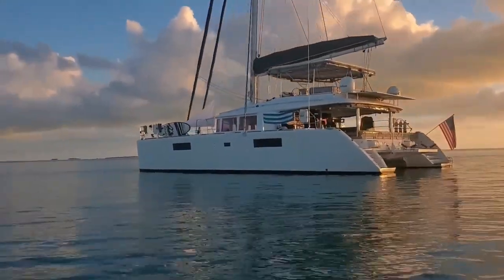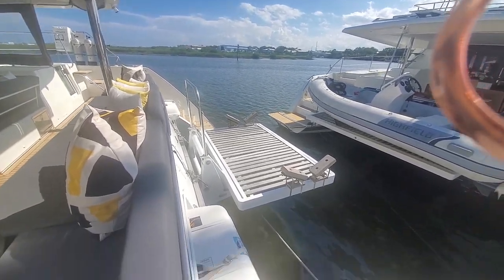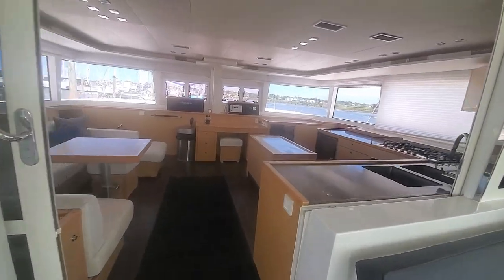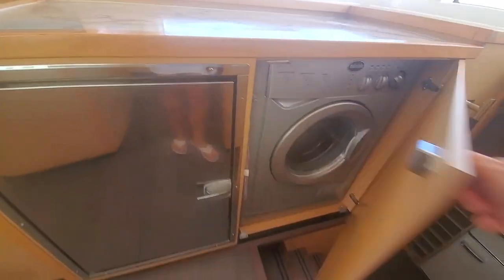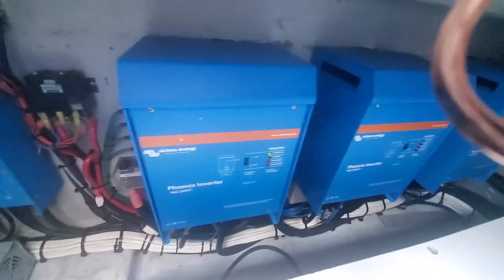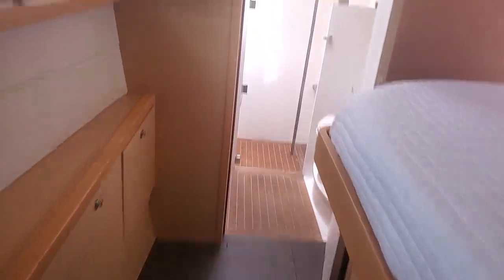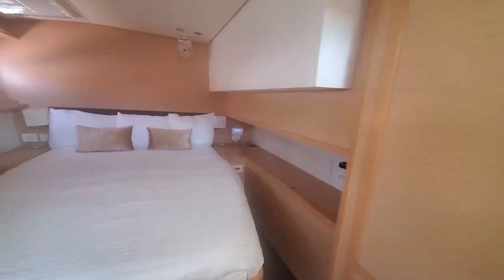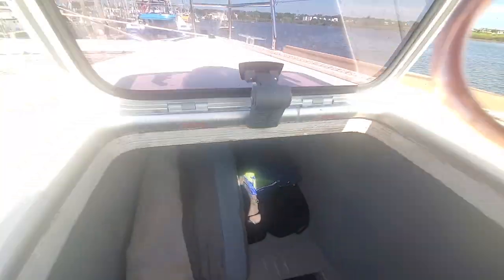2014 Lagoon Catamaran For Sale (Like New)